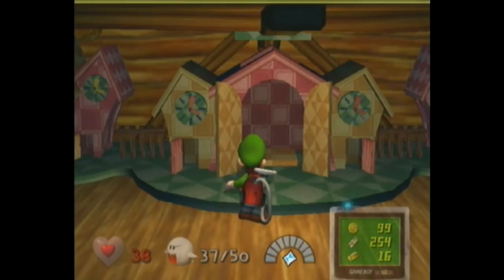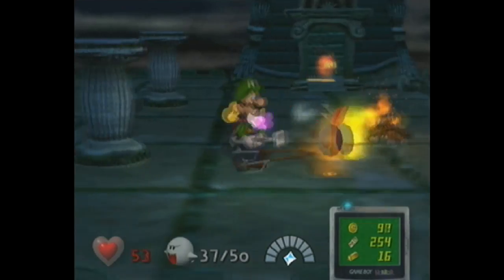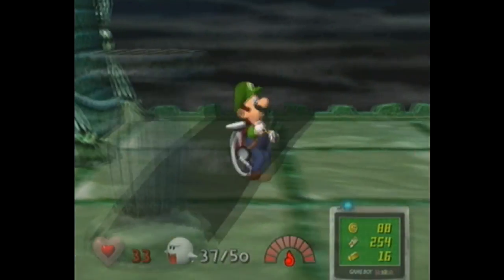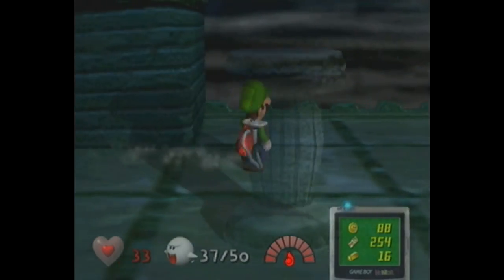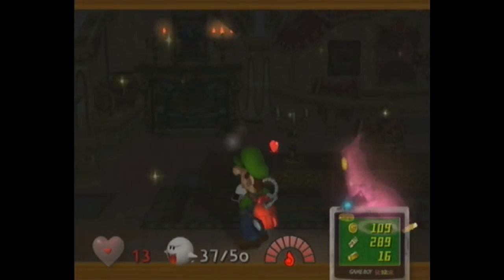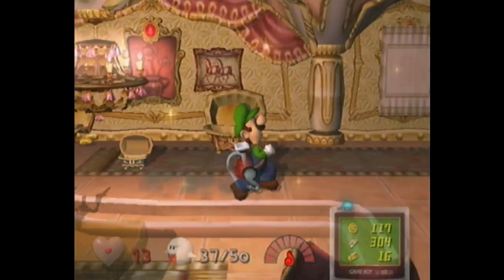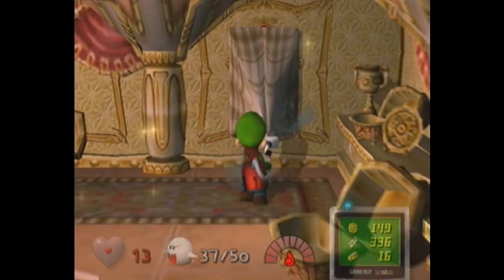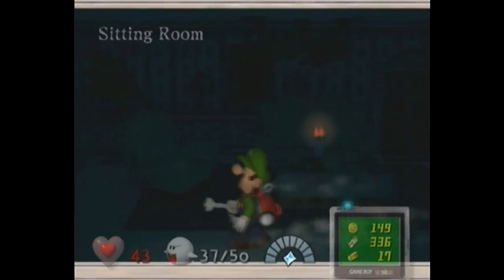Luigi's Mansion - Upside Down Room? - Episode 17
More creepy children ghosts :(
Near death experiences'